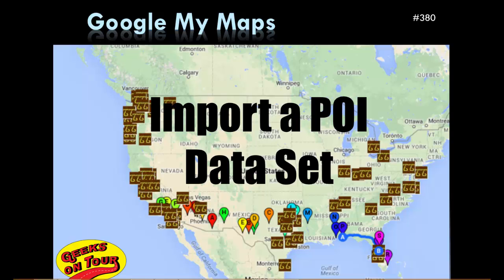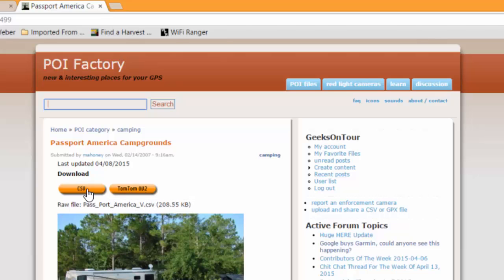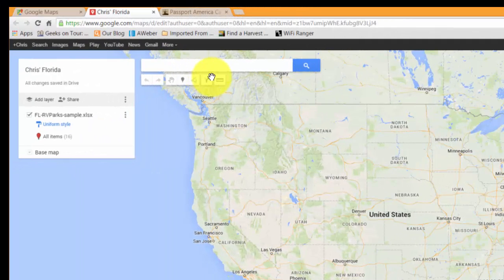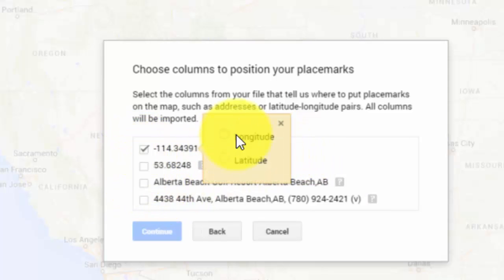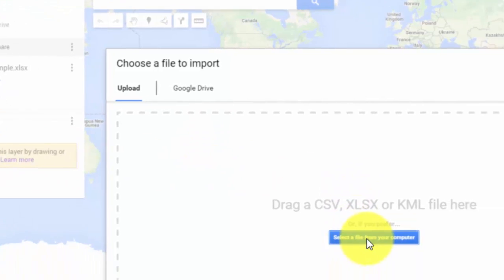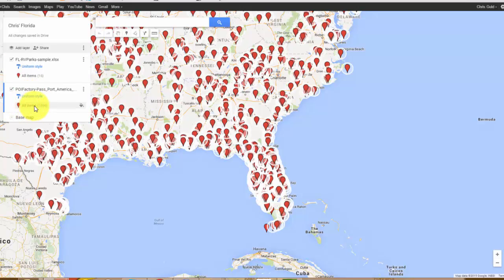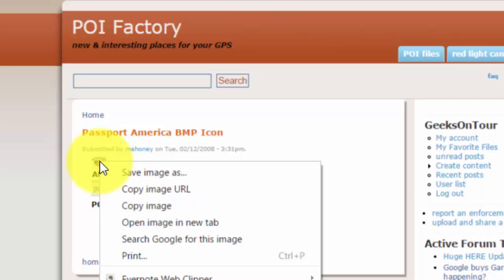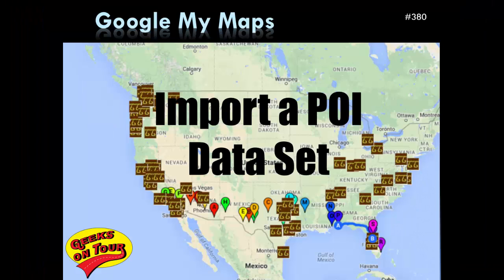380 Import POI Set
A GeeksOnTour.com Show Me How video about using Google Maps and importing POI data sets.